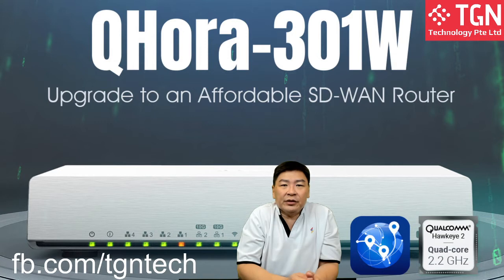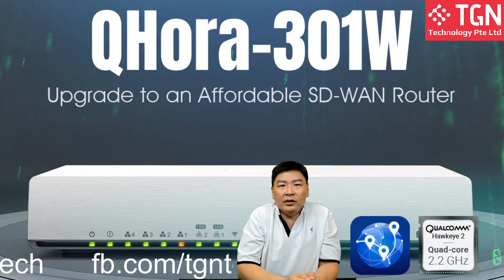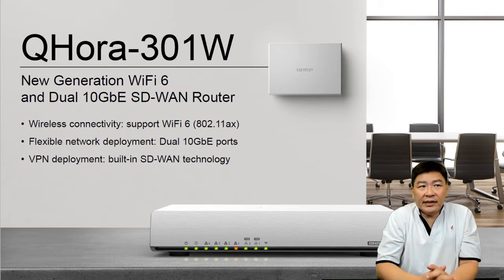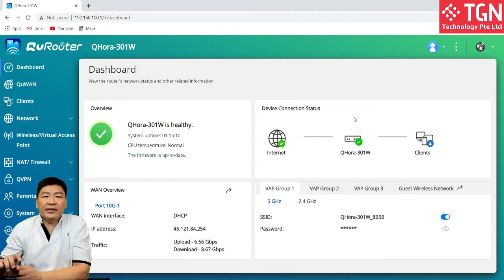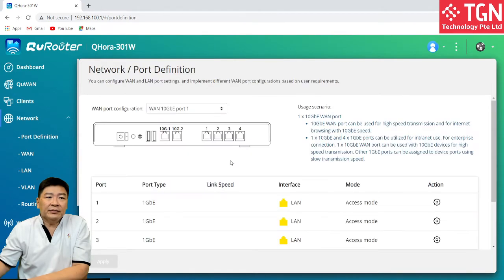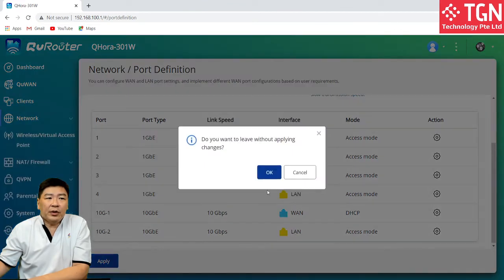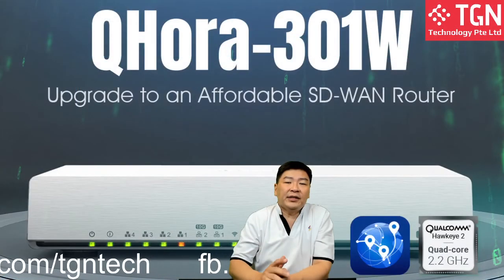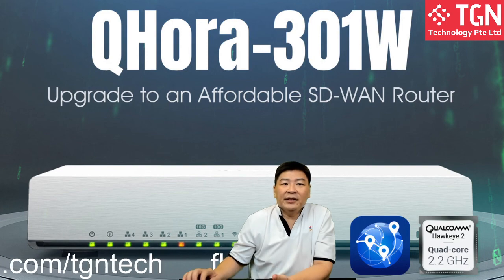QNAP QHora-301W 10G WAN Connection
The QHora-301W has two 10GbE ports for flexible LAN/WAN deployment.

In this video, we used one of the 10G ports for WAN deployment and to show the speed achieved and the stability of the QNAP router.

10GbE high-speed LAN/WAN deployment is happening and will definitely happen in the foreseeable future.